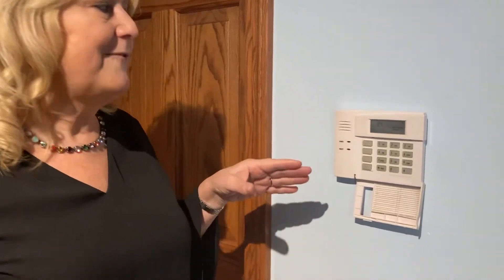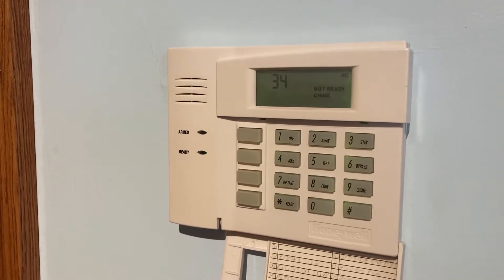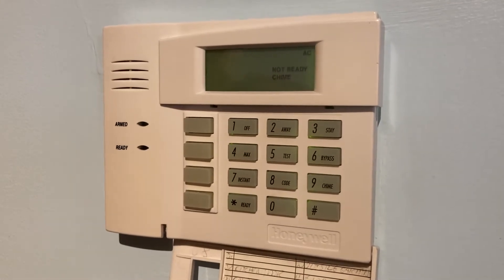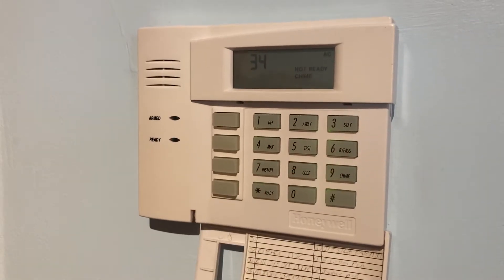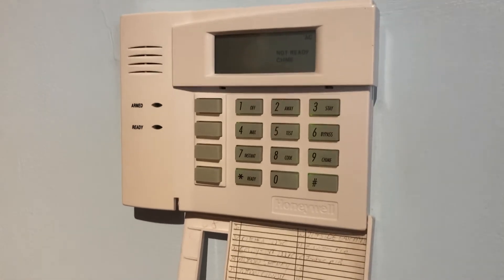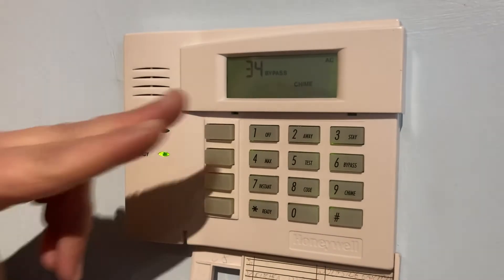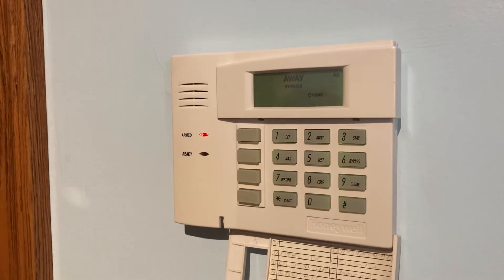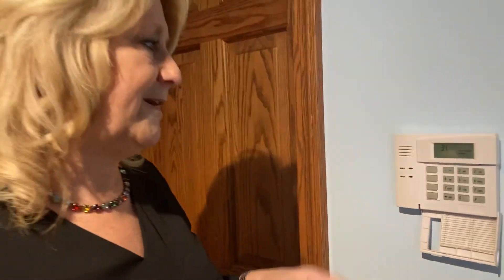My keypad says “Not Ready”. What should I do?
Today we will walk you through exactly what to do if you get a “not ready” alert on your keypad.